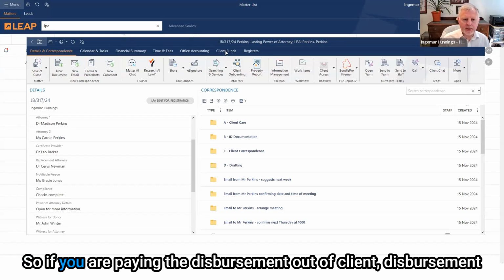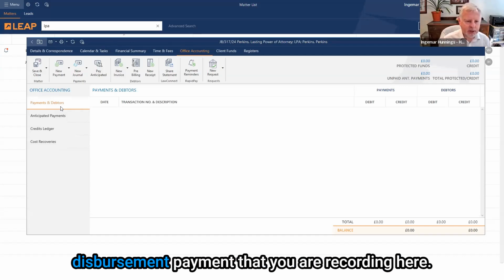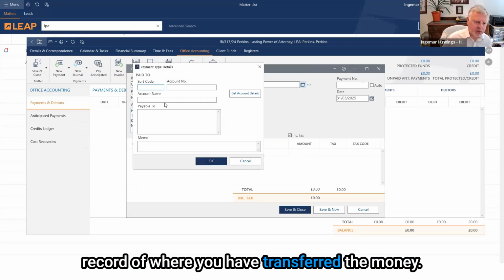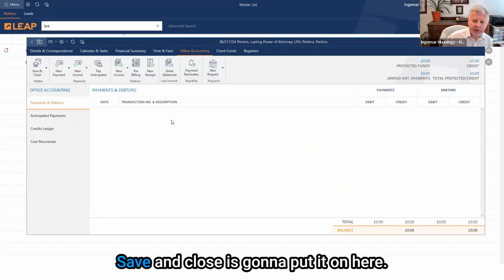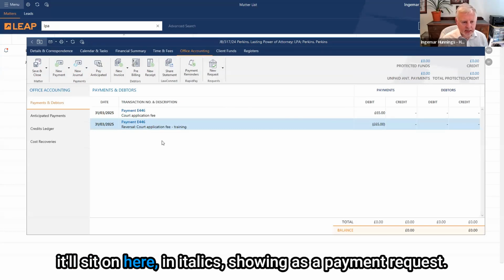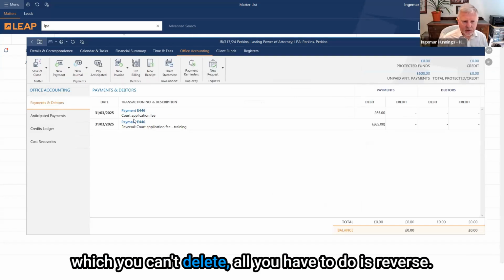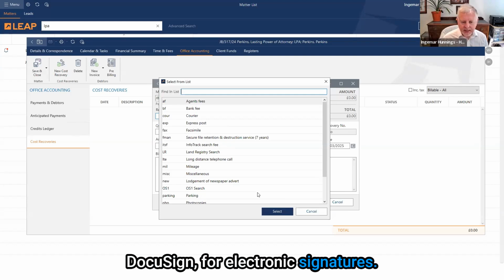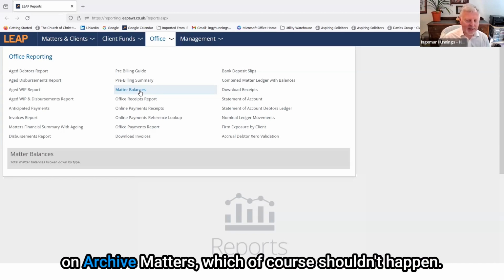Recording Disbursements in LEAP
In this comprehensive tutorial, Ingemar Hunnings from Hunnings Consultancy walks you through the process of recording disbursements in LEAP. From making new payments to handling anticipated payments and cost recoveries, every step is clearly explained with a focus on maintaining data integrity and efficiency. Learn how to restrict staff permissions, interact with accounting systems like Xero and QuickBooks, and generate essential reports to manage your firm's disbursements effectively. Visit Hunnings Consultancy's website for more training and consultancy services.

00:00 Introduction to Recording Disbursements in LEAP

00:23 Client Account Disbursements

01:42 Office Account Disbursements

02:38 Recording New Payments

08:08 Handling Anticipated Payments

10:47 Cost Recoveries Explained

12:51 Reports and Summaries

13:48 Conclusion and Contact Information